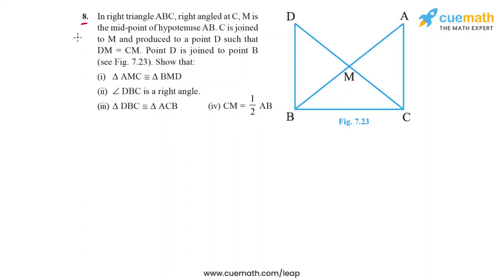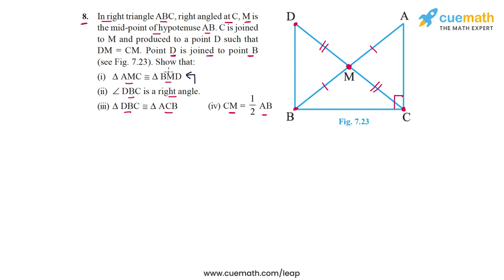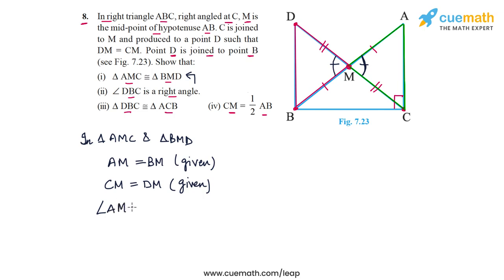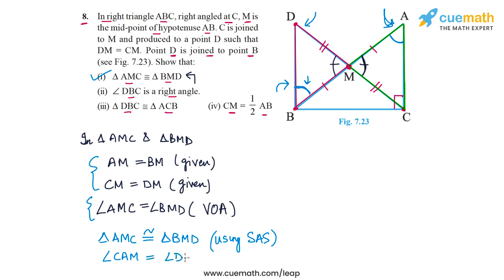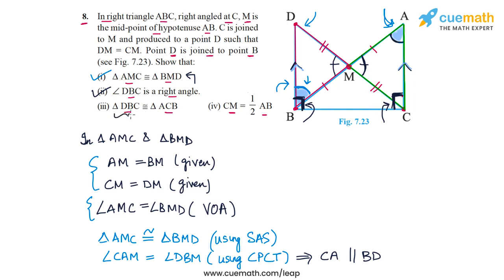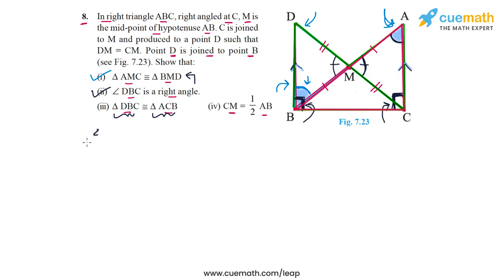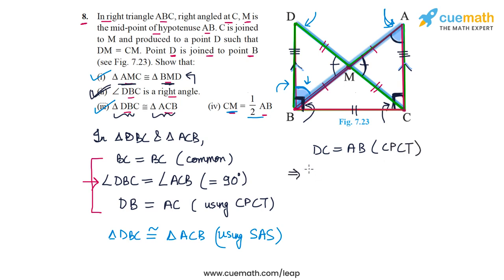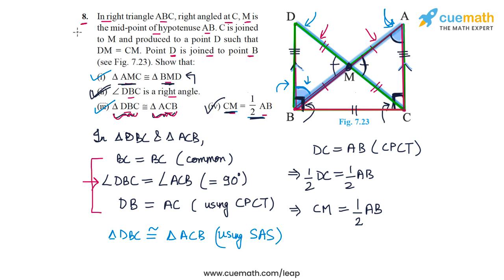Class 9 Chapter 7 Ex 7.1 Q 8 Triangles Maths NCERT CBSE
To download pdf of all text solutions for this chapter click here NOW